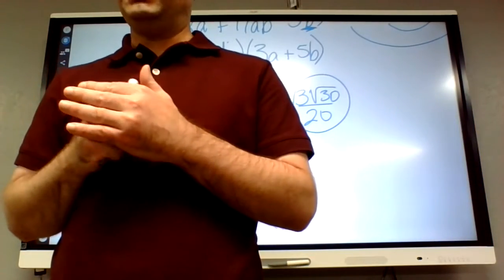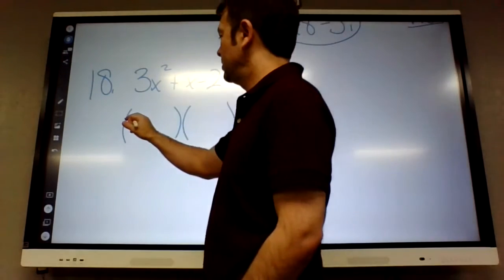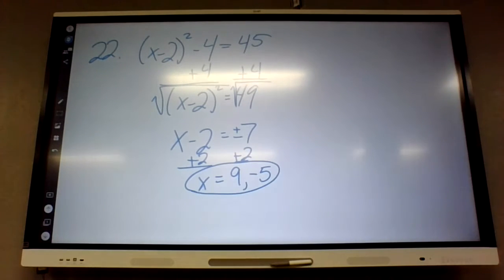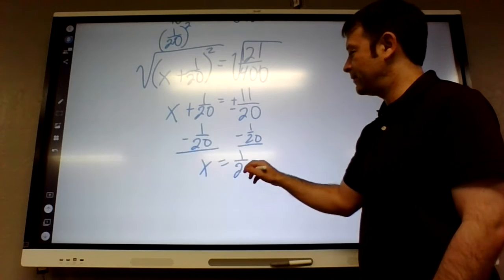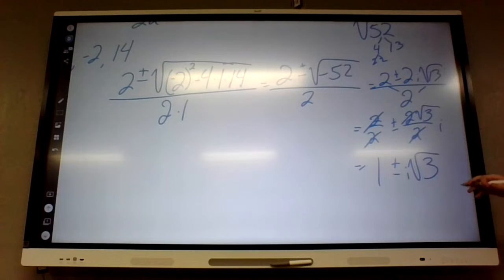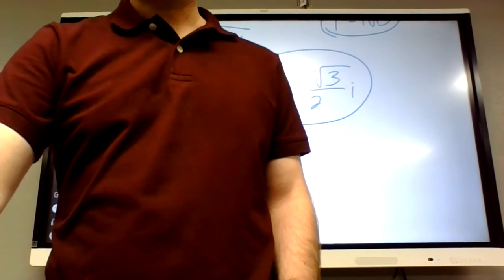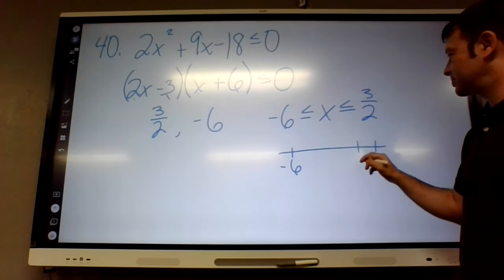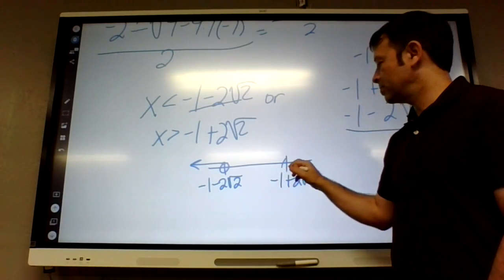Algebra 2 pg 231 #2-42 even